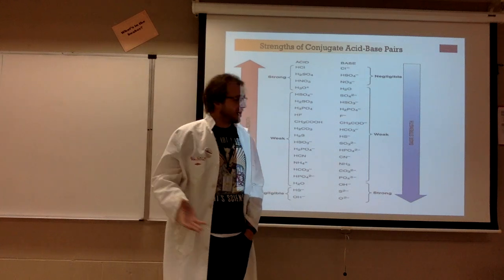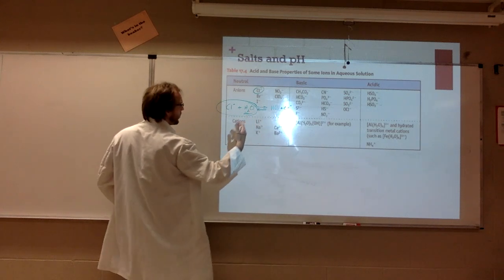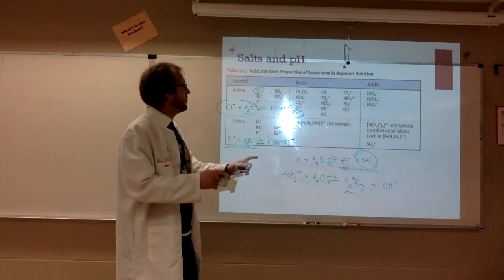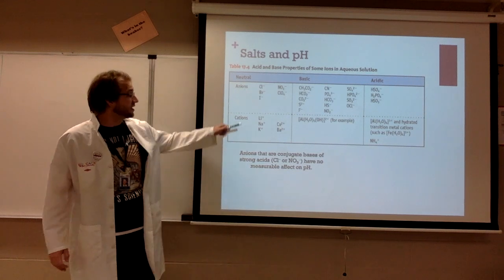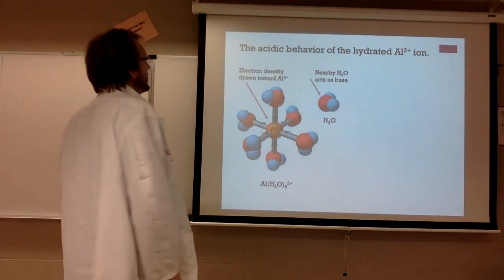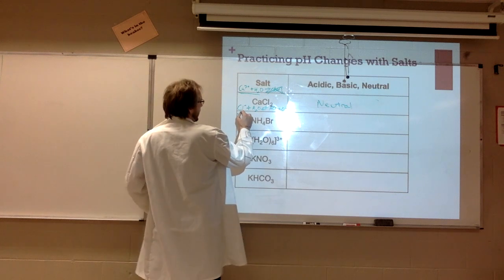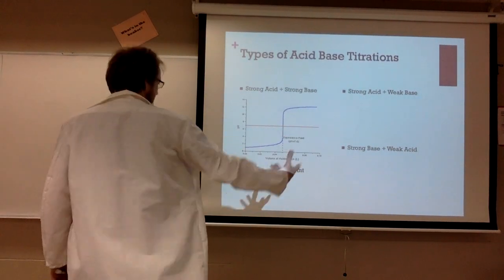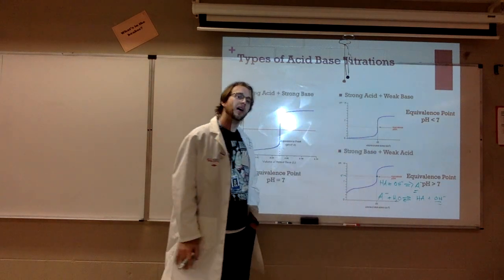Salts and pH